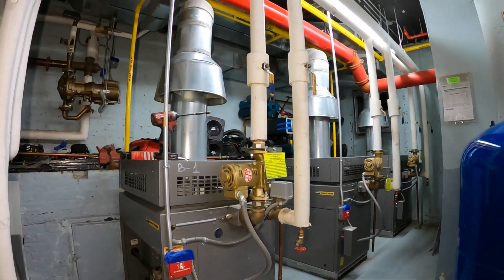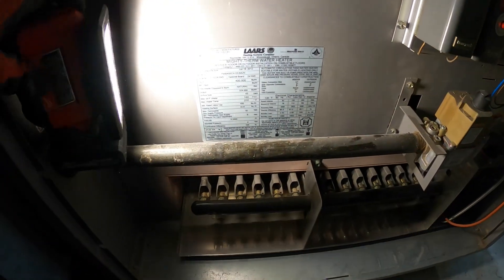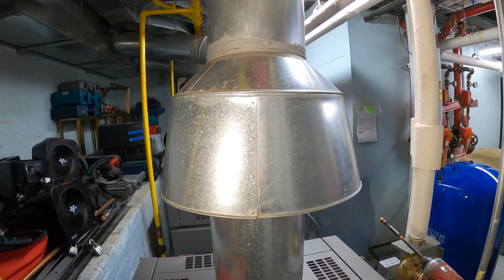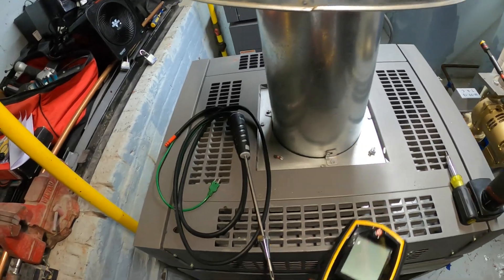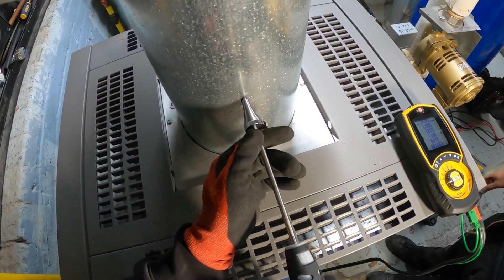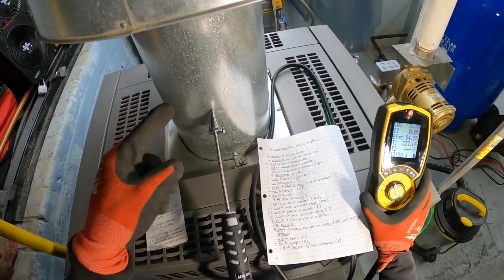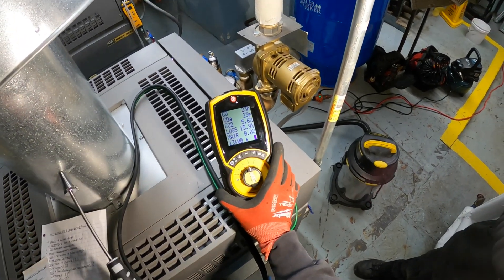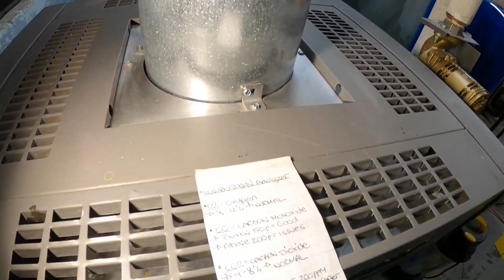HVAC: Commercial LAARS Boiler Combustion Analysis Using The UEI C161 Flue Gas Combustion Analyzer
HVAC: Commercial Boiler Combustion Analysis Using The UEI C161 Flue Gas Combustion Analyzer / Boiler Combustion Analysis / Furnace Combustion Analysis / Water Heater Combustion Analysis / HVAC (Heating, Ventilation, Air Conditioning) Emergency Service Call: Commercial Hydronic Laars Boiler Troubleshooting / Boiler Maintenance / Boiler Cleaning / Boiler Training / Laars Mighty Therm / HVAC Technician / HVAC Tech / HVAC Troubleshooting / HVAC Training / HVAC Maintenance

The C161 Residential Combustion Analyzer is easy to use and features a newly added heat exchanger test, differential temperature, rugged design, multiple sensor protections, and altitude compensation. This analyzer calculates essential information for installing and maintaining gas appliances. Prints to optional printer.

UEI Flue Gas Combustion Analyzer

-Backed by UEi Service+ with up to 10-year warranty
-Sensor technology designed to reduce cost of ownership and risk of cross-contamination
-Rugged design with 6-line display
-Magnet for hands-free work
-DMM-style approach
-Heat Exchanger Test
-2 levels of sensor protection
-NOx filtered CO sensor
-Low Flow Detection
-High altitude compensation
-Temperature Differential w/ K-Type probe inputs
-Protective water trap
-Print to optional printer
-8 pre-programmed fuels
-Protective rubber boot

EPAuto Socket Set

Wire Brush for Drill Set